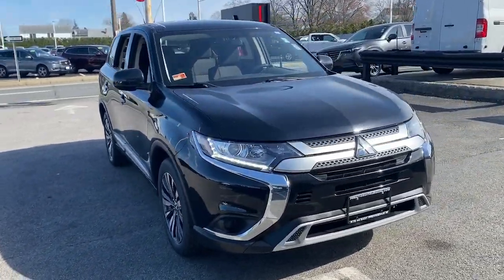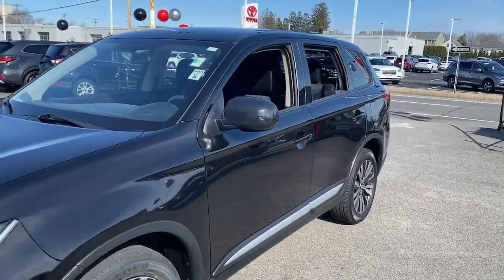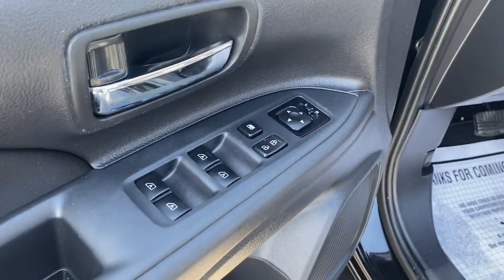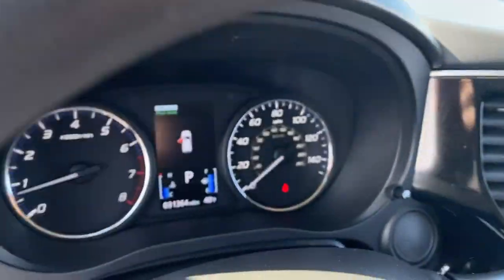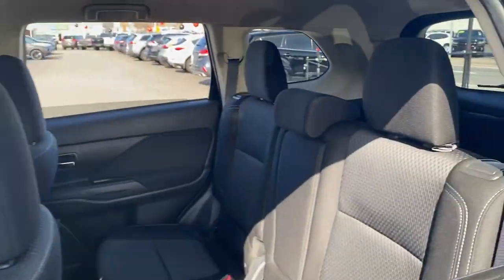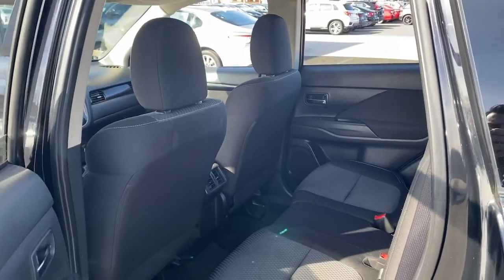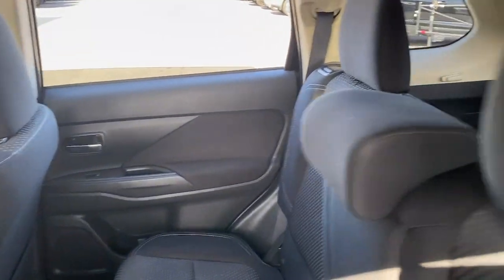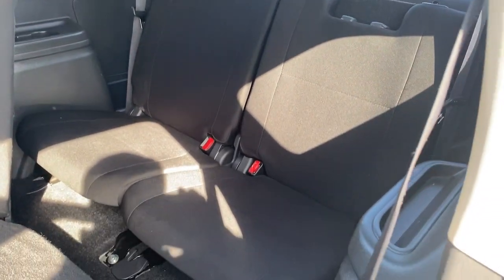2019 Mitsubishi Outlander Fall River, Dartmouth, New Bedford, Wareham, MA, Tiverton, RI M1836A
Black  2019 Mitsubishi Outlander available in Fall River, Massachusetts at Prestige Auto Mart 1. Servicing the Dartmouth, New Bedford, Wareham, MA, Tiverton, RI area.

1 LCD Monitor In The Front, 1 Seatback Storage Pocket, 1 Skid Plate, 130 Amp Alternator, 16.6 Gal. Fuel Tank, 3 12V DC Power Outlets, 4-Wheel Disc Brakes w/4-Wheel ABSFront Vented DiscsBrake Assist and Hill Hold Control, 60-40 Folding Split-Bench Front Facing Manual Reclining Tumble Forward Rear Seat w/Manual Fore/Aft, 70-Amp/Hr 620CCA Maintenance-Free Battery, ABS And Driveline Traction Control, Active Stability Control (ASC) Electronic Stability Control (ESC), Air Filtration, Airbag Occupancy Sensor, Auto Locking Hubs, Auto Off Aero-Composite Halogen Headlamps, Automatic Equalizer, Automatic Full-Time Four-Wheel Drive, Axle Ratio: 6.026, Back-Up Camera, Black Side Windows Trim and Black Front Windshield Trim, Body-Colored Door Handles, Body-Colored Front Bumper w/Metal-Look Rub Strip/Fascia Accent and Black Bumper Insert, Body-Colored Power Heated Side Mirrors w/Manual Folding, Body-Colored Rear Bumper w/Metal-Look Rub Strip/Fascia Accent and Black Bumper Insert, Cargo Area Concealed Storage, Cargo Space Lights, Carpet Floor Trim, Cell Phone Pre-Wiring, Chrome Grille, Clearcoat Paint, Cloth Door Trim Insert, Compact Spare Tire Stored Underbody w/Crankdown, Cruise Control w/Steering Wheel Controls, Curtain 1st And 2nd Row Airbags, Day-Night Rearview Mirror, Deep Tinted Glass, Delayed Accessory Power, Digital Signal Processor, Digital/Analog Appearance, Driver / Passenger And Rear Door Bins, Driver And Passenger Heated-CushionDriver And Passenger Heated-Seatback, Driver And Passenger Visor Vanity Mirrors w/Driver And Passenger Illumination, Driver Foot Rest, Driver knee airbag, Driver Seat, Dual Stage Driver And Passenger Front Airbags, Dual Stage Driver And Passenger Seat-Mounted Side Airbags, Dual Zone Front Automatic Air Conditioning, Electric Power-Assist Speed-Sensing Steering, Electronic Transfer Case, Engine Immobilizer, Engine: 2.4L MIVEC SOHC 16-valve I4, Fabric Seat Trim, Fade-to-off interior lighting, Fixed 50-50 Split-Bench 3rd Row Seat FrontManual Fold Into Floor and 2 Fixed Head Restraints, Fixed Rear Window w/Fixed Interval Wiper and Defroster, FOB Controls -inc: Cargo Access, Front And Rear Anti-Roll Bars, Front Center Armrest w/Storage and Rear Center Armrest, Front Cupholder, Front Map Lights, Full Carpet Floor Covering, Full Cloth Headliner, Full Floor Console w/Covered StorageMini Overhead Console w/Storage and 3 12V DC Power Outlets, Galvanized Steel/Aluminum Panels, Gas-Pressurized Shock Absorbers, Gauges -inc: SpeedometerOdometerEngine Coolant TempTachometerTrip Odometer and Trip Computer, GVWR: 4 861 lbs, Heated Front Bucket Seats -inc: 6-way adjustable driver seat and 4-way adjustable passenger seat, HVAC -inc: Underseat Ducts and Console Ducts, Illuminated Locking Glove Box, Integrated Roof Antenna, Interior Trim -inc: Metal-Look/Piano Black Instrument Panel InsertMetal-Look Door Panel InsertMetal-Look/Piano Black Console Insert and Chrome/Metal-Look Interior Accents, LED Brakelights, Liftgate Rear Cargo Access, Low Tire Pressure Warning, Manual Adjustable Front Head Restraints and Fixed Rear Head Restraints, Manual Tilt/Telescoping Steering Column, Multi-Link Rear Suspension w/Coil Springs, Outboard Front Lap And Shoulder Safety Belts -inc: Rear Center 3 PointHeight Adjusters and Pretensioners, Outside Temp Gauge, Passenger Seat -inc: Fold Flat, Perimeter Alarm, Power 1st Row Windows w/Driver 1-Touch Up/Down, Power Door Locks, Power Rear Windows and Fixed 3rd Row Windows, Radio w/Seek-ScanClockSpeed Compensated Volume ControlVoice Activation and Radio Data System, Radio: AM/FM 7.0' Touch Panel Display Audio -inc: 6 speakersDigital HD RadioBluetooth wireless technologysteering wheel audio controls and USB port, Rear Child Safety Locks, Rear Cupholder, Remote Keyless Entry w/Illuminated EntryIlluminated Ignition Switch and Panic Button, Remote Releases -Inc: Mechanical Fuel, Rocker Panel Extensions and Black Wheel Well Trim, Seats w/Cloth Back Material, Side Impact Beams, Single Stainless Steel Exhaust w/Chrome Tailpipe Finisher, Speed Sensitive Variable Intermittent Wipers w/Heated Wiper Park, Steel Spare Wheel, Strut Front Suspension w/Coil Springs, Systems Monitor, Tailgate/Rear Door Lock Included w/Power Door Locks, Tires: 225/55R18 All-Season, Transmission w/Oil Cooler, Transmission: Continuously Variable (CVT), Trip computer, Urethane Gear Shifter Material, Wheels: 18' Two-Tone Alloy